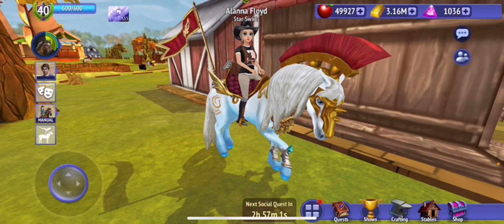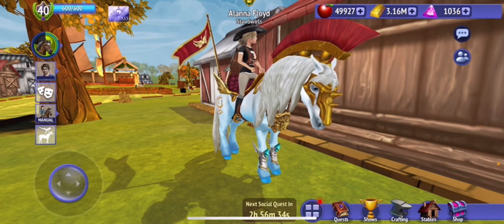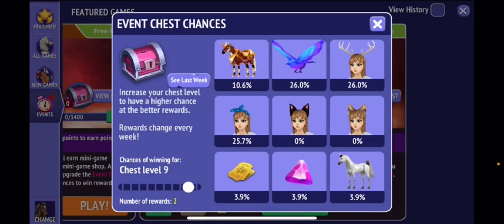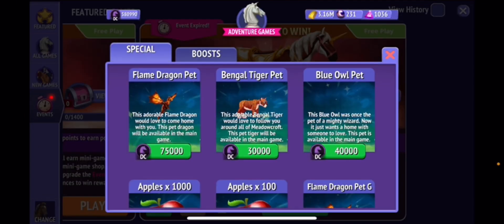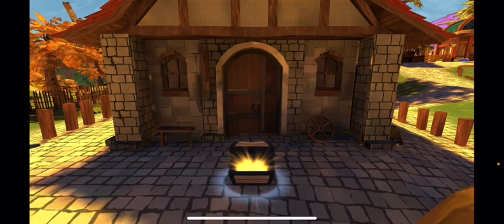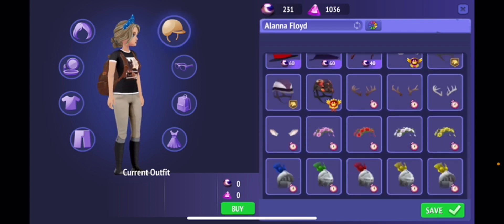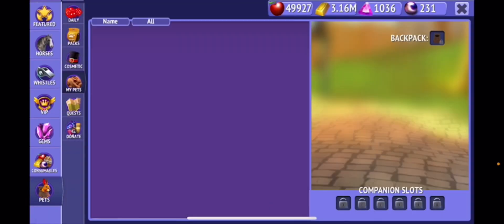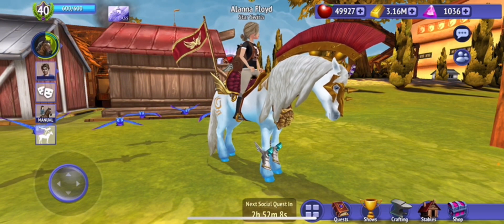Opening A Lvl 9 Danger Maze Chest!